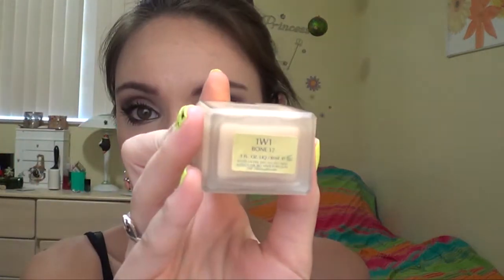March Beauty Favorites! | Brittany Marie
Watch in 1080p or 720p for the best quality!

FTC: I purchased all the items in this video with my own money. All opinions are 100% mine and only mine.